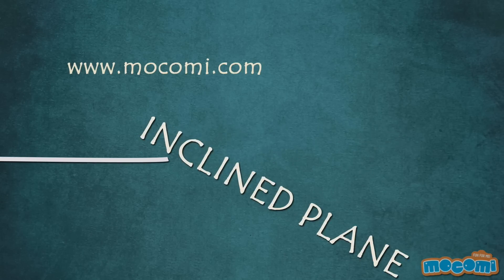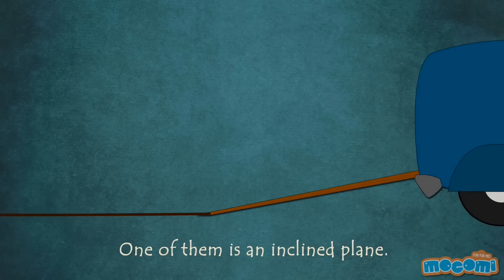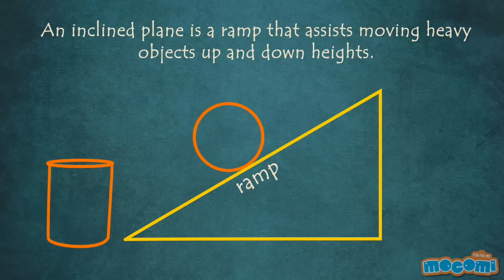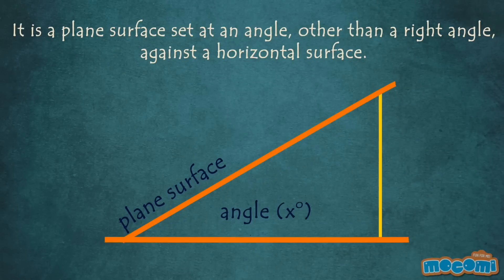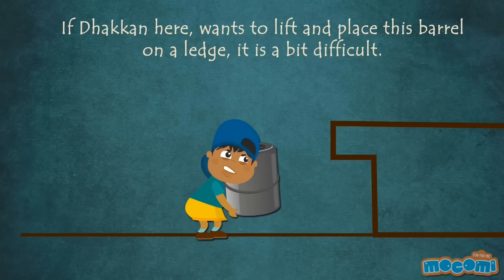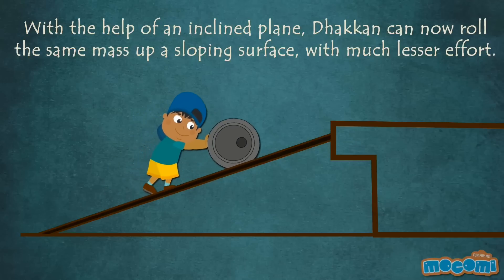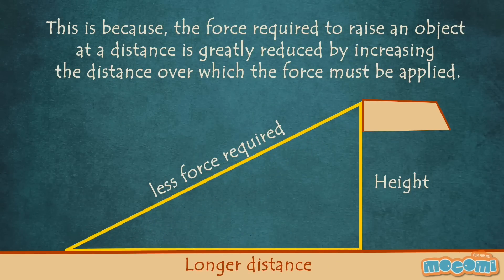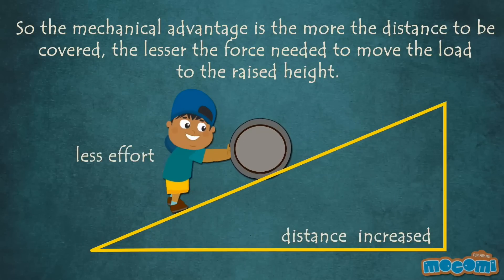What is an Inclined Plane? (With Narration) Simple Machines | Science | Educational Videos by Mocomi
presents:What is an Inclined Plane? (With Narration)

We use many simple machines to move heavy loads from one point to another. One of them is inclined plane.

What is a Inclined Plane?

An inclined plane is a ramp that assists us in moving heavy objects up and down heights. It is a plane surface set at an angle, other than a right angle, against a horizontal surface.

If Dhakkan in the above video wants to lift and place this barrel on a ledge, it is a bit difficult. With the help of an inclined plane, Dhakkan can now roll the same up a sloping surface, with much lesser effort.

This is because, the force required to raise an object at a distance is greatly reduced by increasing the distance over which the force must be applied.

So the mechanical advantage is the more the distance to be covered, the lesser the force needed to move the load to the raised height.

Learn all about Simple Machines - Pulley, Lever, Screw, Wedge, Wheel & Axle, Inclined plane and more